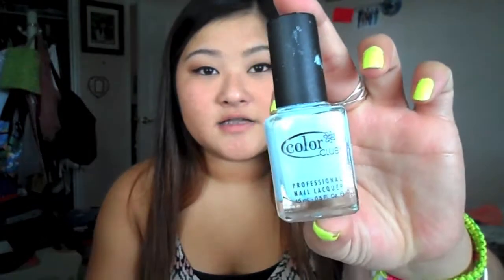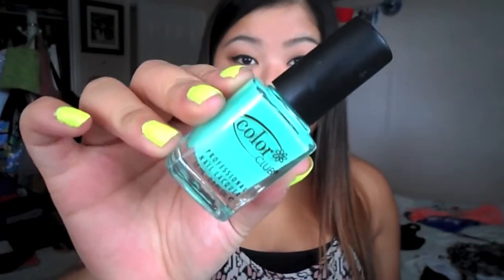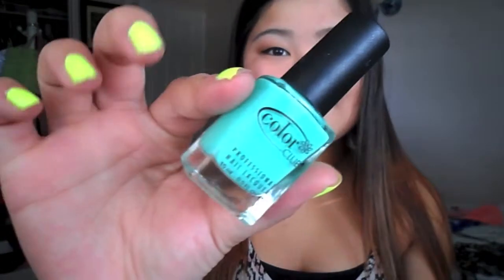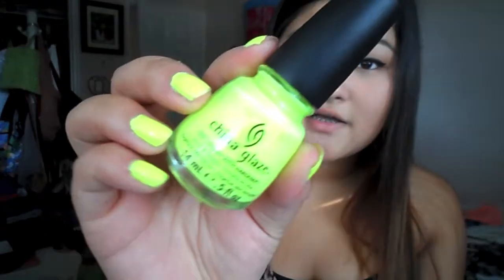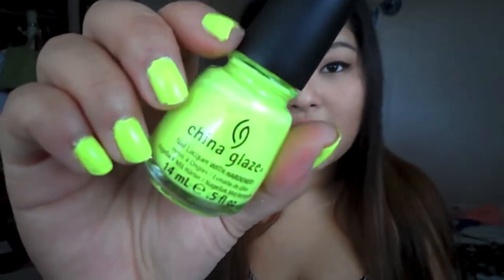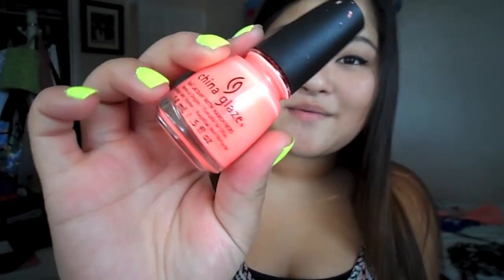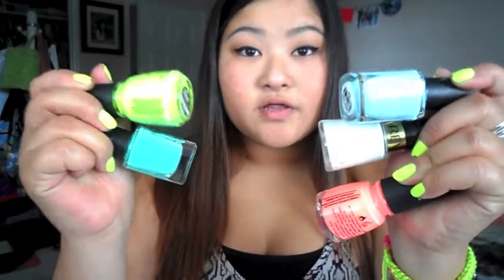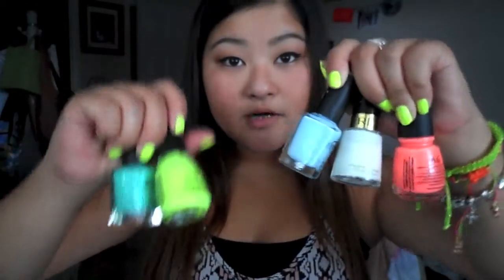My Top 5 Nail Polishes for the Summer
also if you have any requests please tell me!!

My other music channel-maikobayashimusic